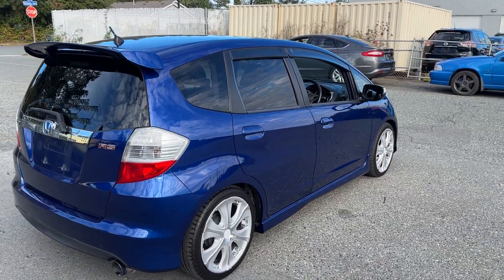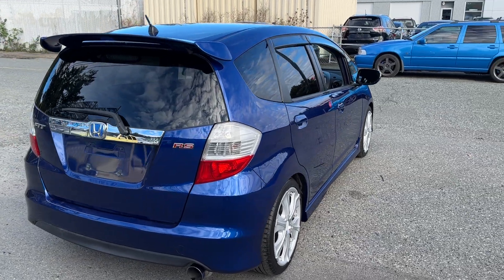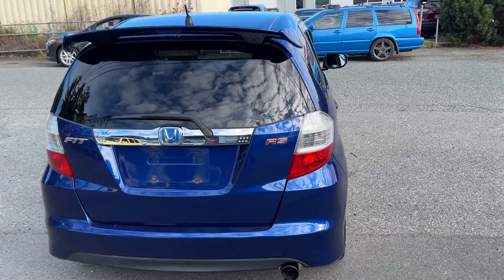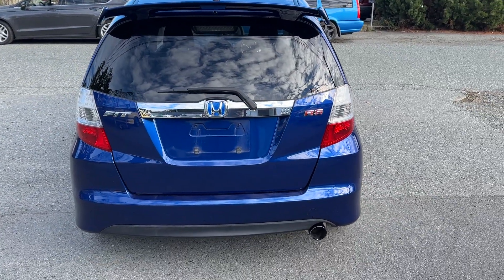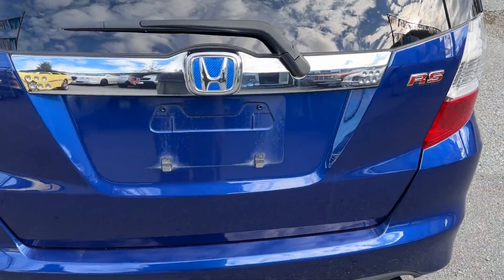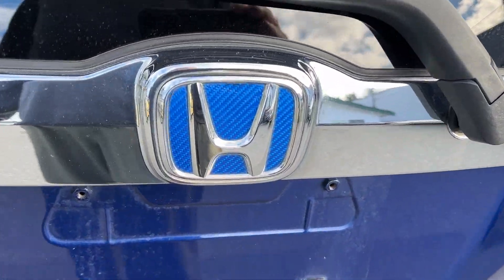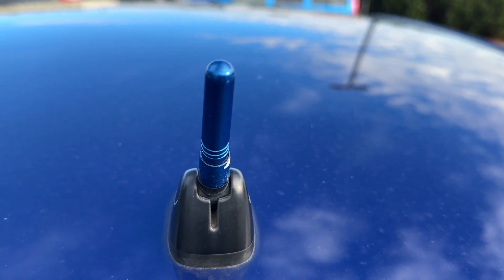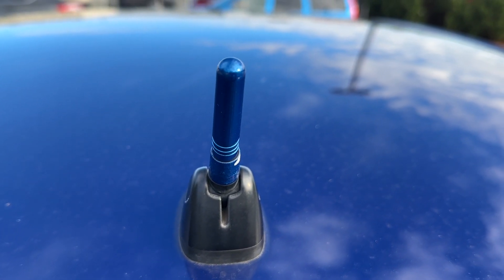Honda Fit RS on Vancouver Island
Honda Fit RS in Metallic Blue with Roof Spolier, Side Skirts, Alloy Wheels and in RS Trim